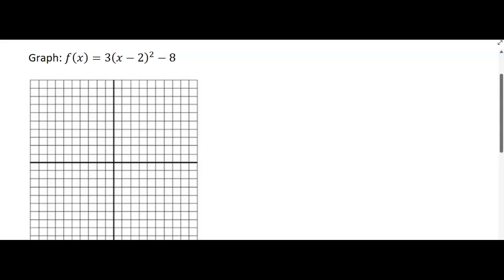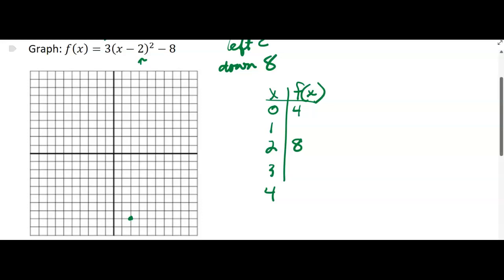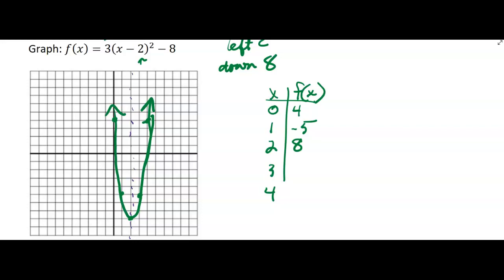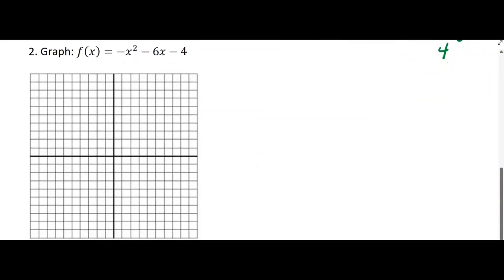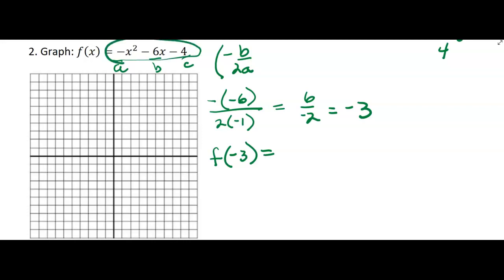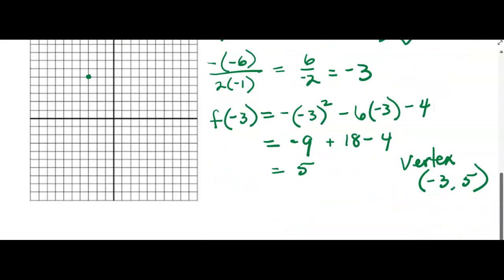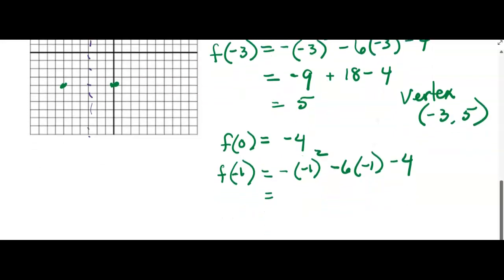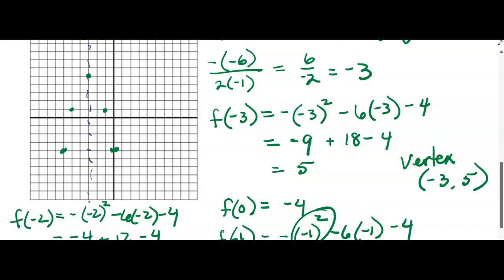Exam 2: #1, 2